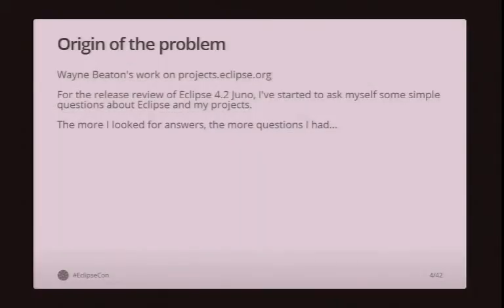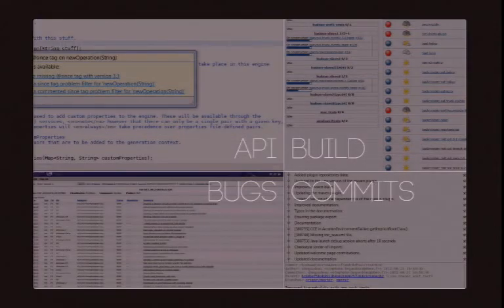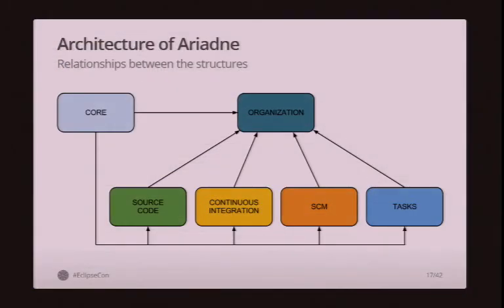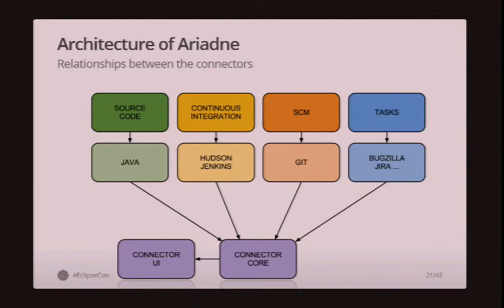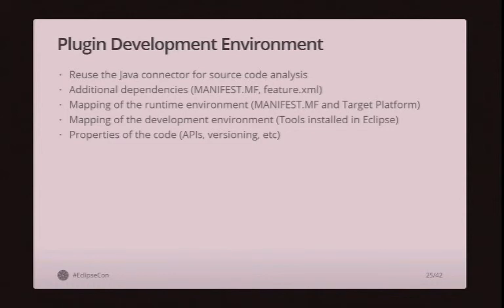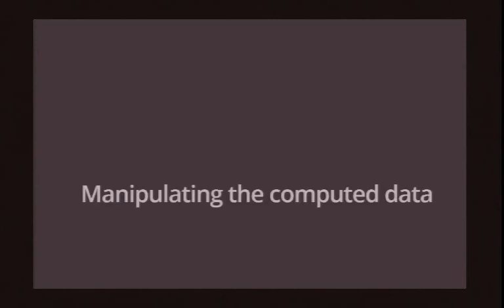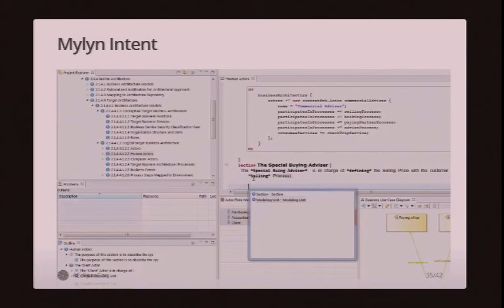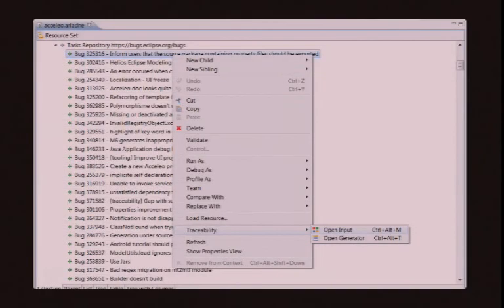ECE2012 - Beyond Mylyn, leverage the data of your IDE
Stephane Begaudeau -Obeo

Over the last few years, with the rise of application lifecycle management tools, your IDE became a technical data powerhouse. Within the development team, developers are manipulating a broad range of data thanks to dedicated tools. Ranging from the PDE to EGit and including Mylyn Tasks, Mylyn Build, m2clipse and even the platform itself, we have now access to countless of tools just a click away.

Your IDE is now a maze of tools that are sometime communicating with each others yet you cannot easily access or manipulate the data that they are creating.

Presented for the first time, Ariadne is a brand new Eclipse-based tool built to cut through the maze by leveraging the data collected by your IDE. With those data, Ariadne can provide you with a bird eye view of your IDE to monitor your project. Contrary to existing tools like Checkstyle or Sonar, Ariadne does not consider that a project is limited to its code and it can let you define cross concern requirements to help you keep your project in line.

Finally, with its data-driven approach, you will see how Ariadne can help you measure the impact of the changes that you want to realize on your project.

During 25 minutes, you will see how Ariadne can use the daily work of an Eclipse committer to help the management of an Eclipse project.